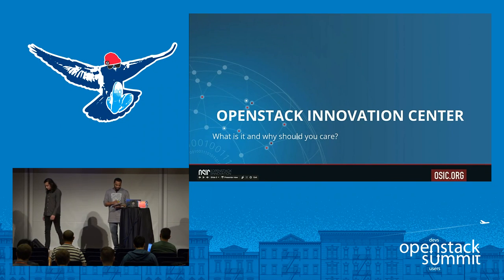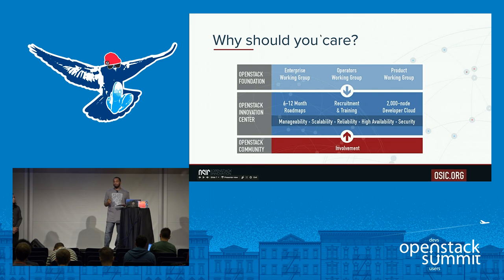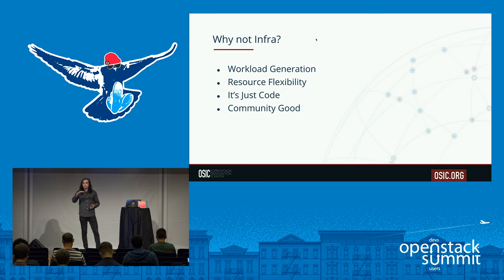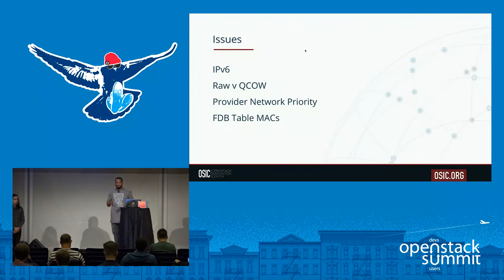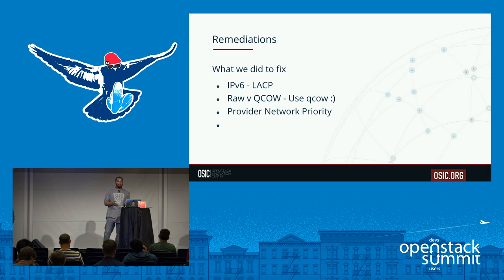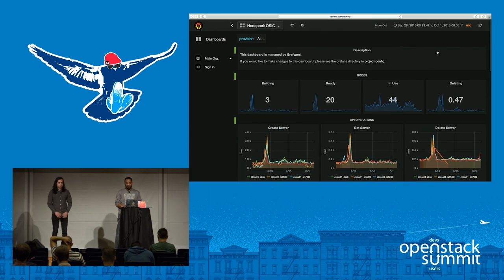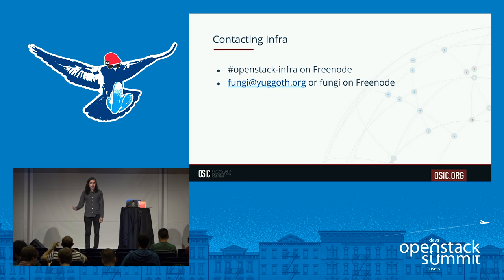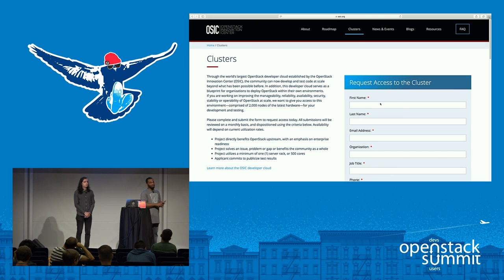Using OpenStack Infra to Benchmark Your OpenStack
Faced with the problem of measuring various workloads we used OpenStack Infra. Few of these required a long running OpenStack deployment with constant workload resembling real world scenarios. Our initial focus was to attempt to emulate these workloads using a number of tools such as Tempest, Heat Stacks, Rally, User Stories, etc... It becomes difficult for any team, both small and large, to tackle this task and provide quality feedback without making this another project on its own. We thought